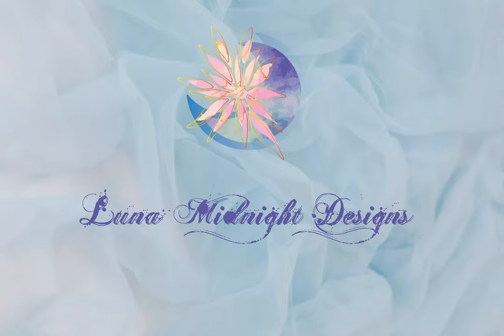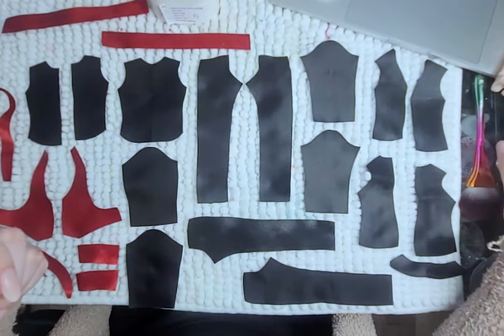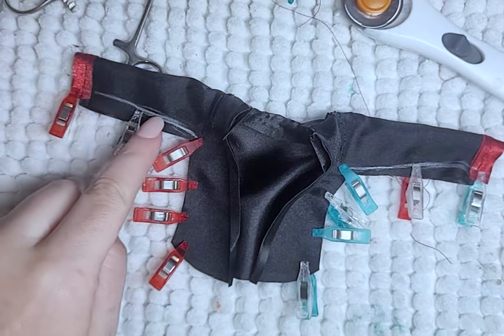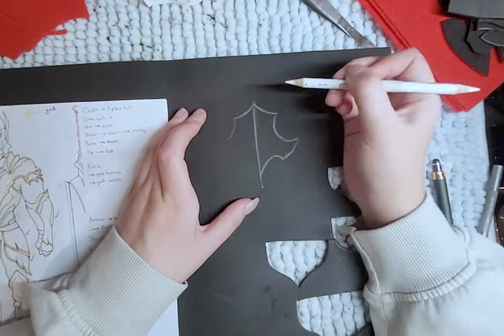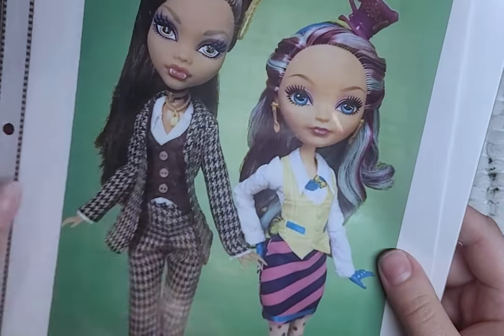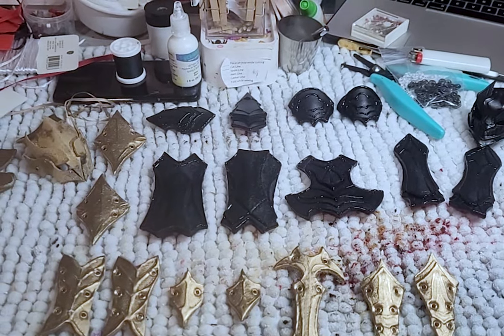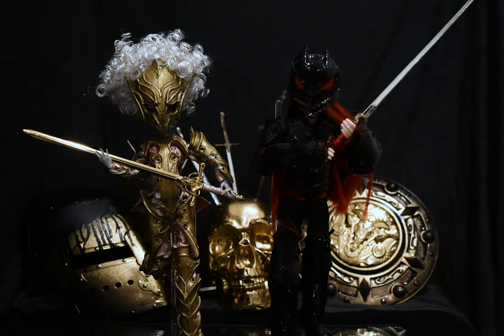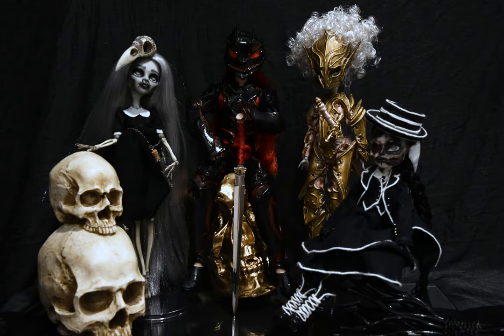Halloween Custom Art Doll: 4 Horsemen of the Apocalypse * War & Conquest*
HAPPY HALLOWEEN!!

War & Conquest
Recourse and food are limited,  the water has dried up, people are begin to get desperate and angry, rage is filling their souls. War and Conquest are coming, or maybe they are already here. The Twins of destruction and blood, brother fighting brother, families breaking apart. Brother War and Sister Conquest have come to join there sisters Pestilence and Famine.

Their Eldest Bother will come Soon to join with his Family of the Apocalypse.

Thank you all for joining me, hope you liked the video!

Materials:
Hair-  Shimmer Locks
Coloured Pencils: Prisma Colour
Acrylic Paints: Shuttle Art
Mr. Super Clear UV Flat
3D Fabric Paint
Eye Shadow
Craft Foam

Outfit Patterns:
Conquest Outfit- Raddollclothes Girl Suit Pattern
War Outfit- Raddollclothes Boy Suit Pattern